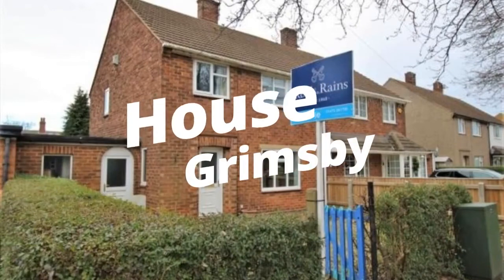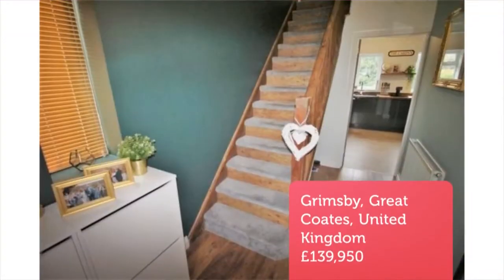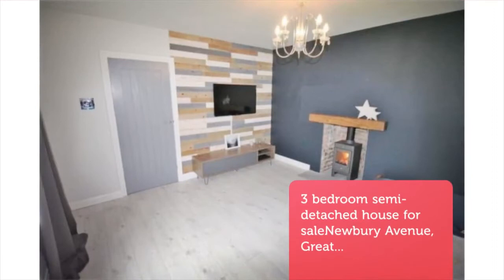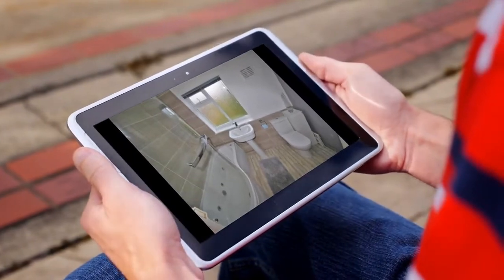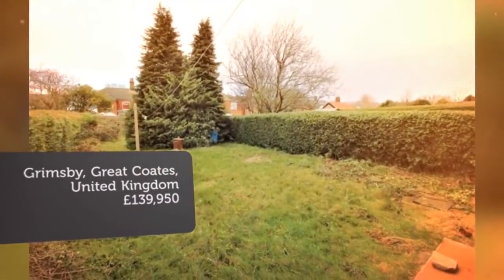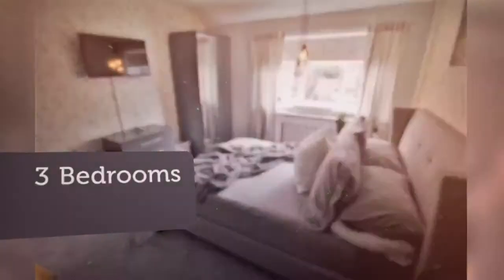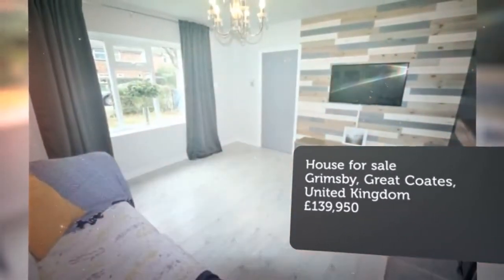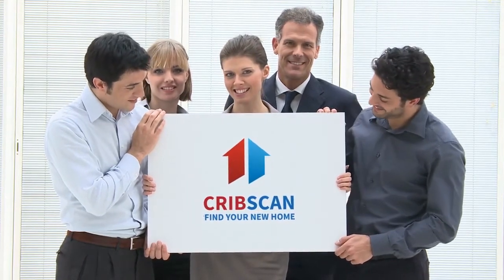house for sale in grimsby great coates 166577